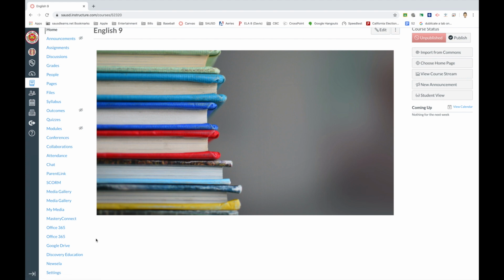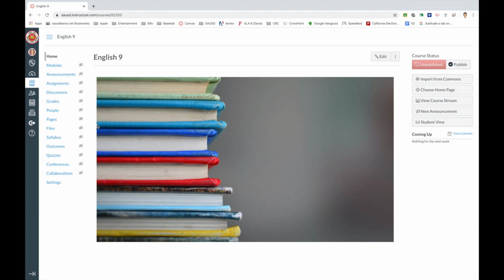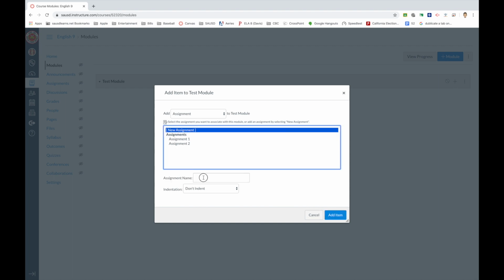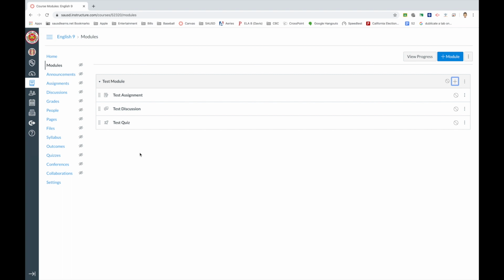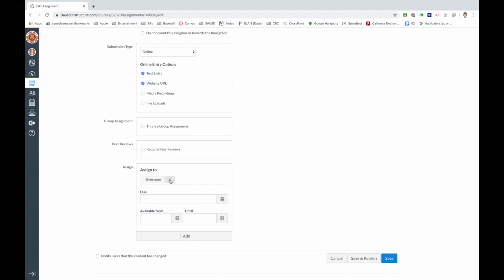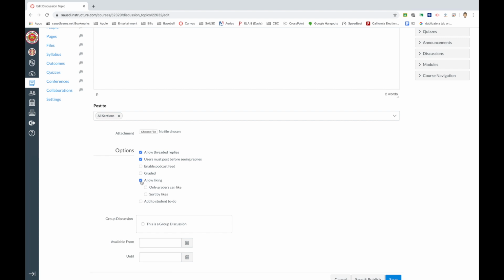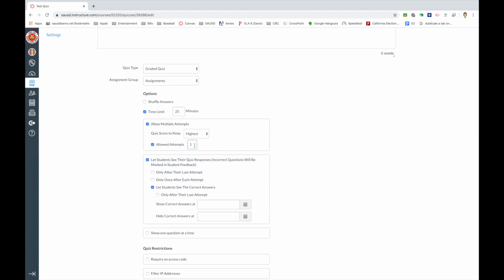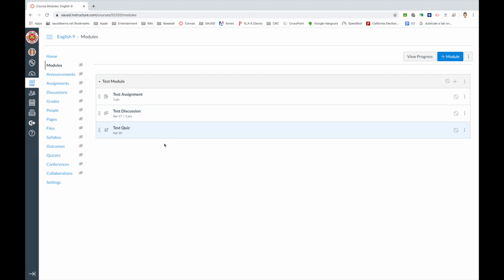Episode 2: Building Structure (Part 1)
This video discusses how to build a module and how to add assignments, discussions, and quizzes into that module.